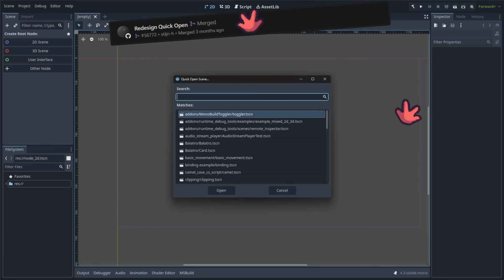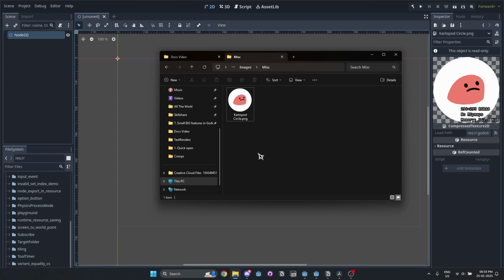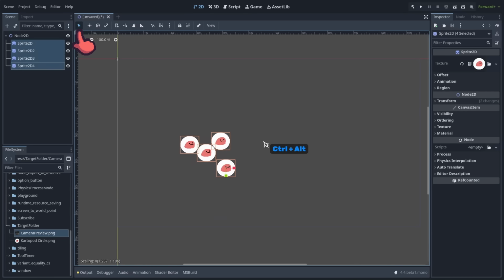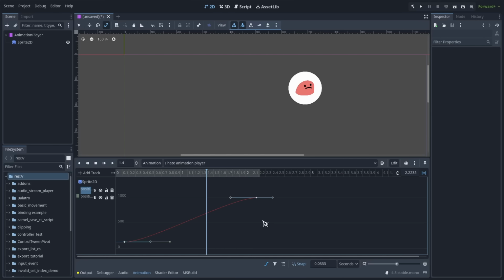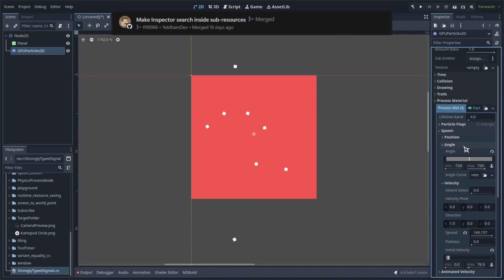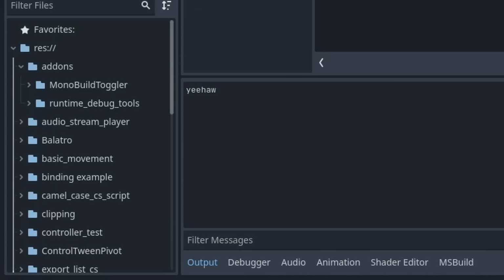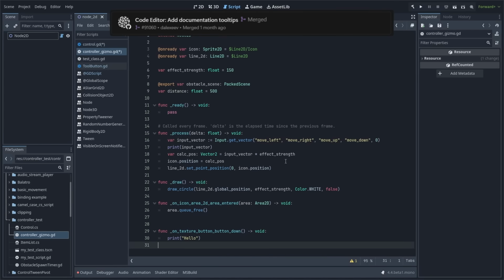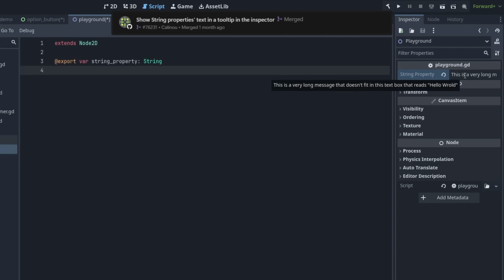Small (BIG) changes in the new update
Godot 4.4 is on the horizon and there are so many great features coming. This video will be discussing some of the smaller improvements coming with the new update that you hopefully haven't heard of before.

Timestamps:
00:00 Intro
00:27 Redesigned Quick Open Window
01:32 Quick Load Button Moved Outside
01:50 FileSystem Importing No Longer A Massive Pain In The Bum Bum!?
02:22 Viewports Are So Much Nicer To Work With
02:41 Scaling Multiple Nodes
02:56 Spicy Tip
03:28 Animation Is Slightly Less Torturous Now
05:36 Strongly Typed Signals!! [C#]
06:19 Searching Works In Sub-Resources
06:37 Spicy Tip
07:30 Native Inspector Button Support
09:14 Code Hover Tooltips (FINALLY!)
09:42 Animation Markers
10:10 Small Improvements Speedrun